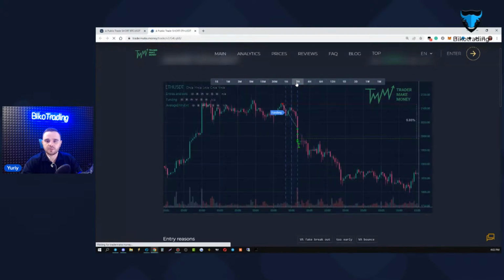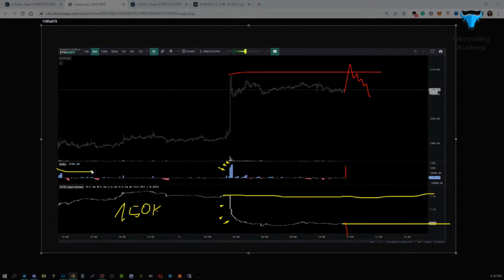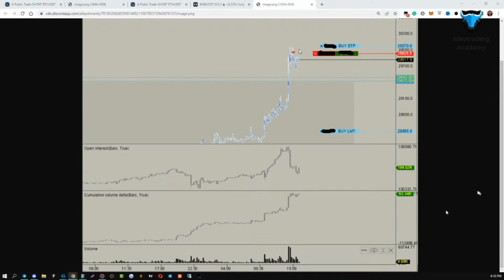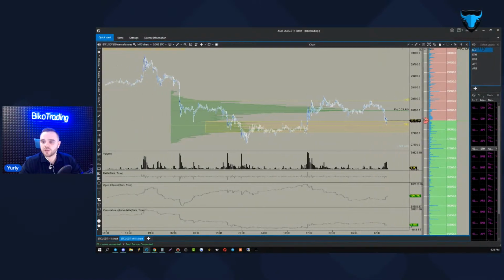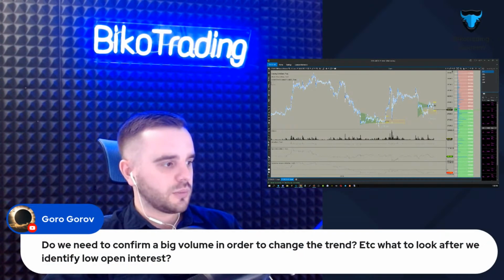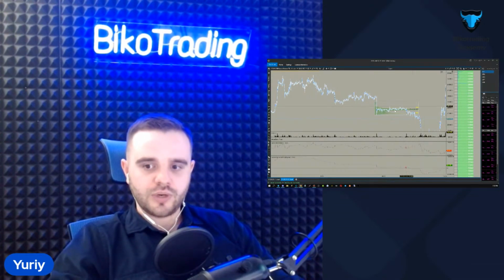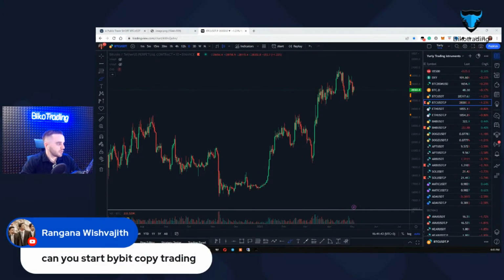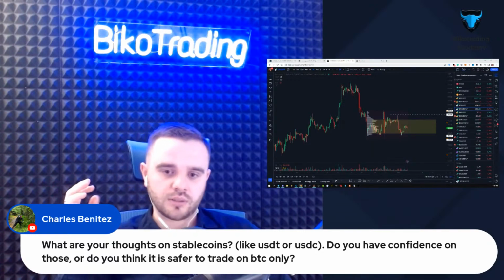Profit from Market Reversals: Open Interest + Delta Trading Strategy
➡️ Get FREE alerts, market analytics, and FREE educational lessons in our DISCORD

$30 000 Welcome Bonus for our clients